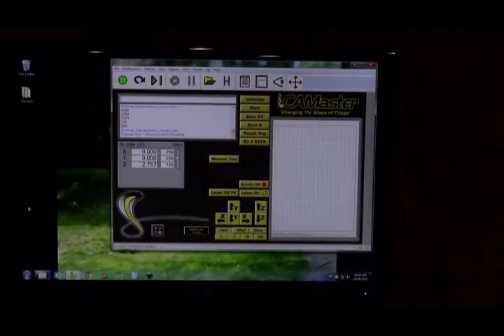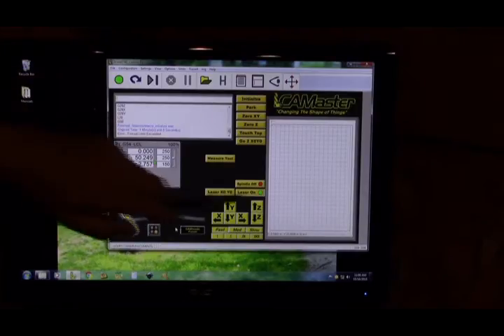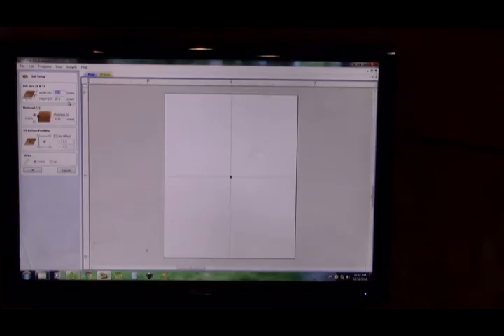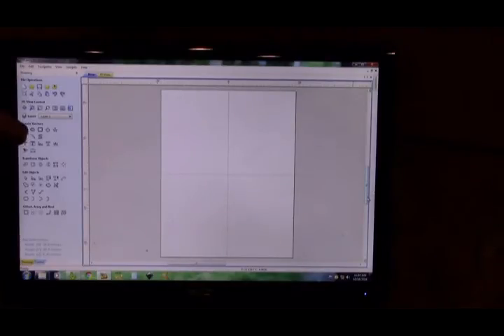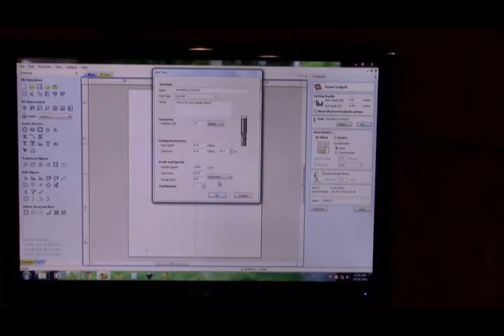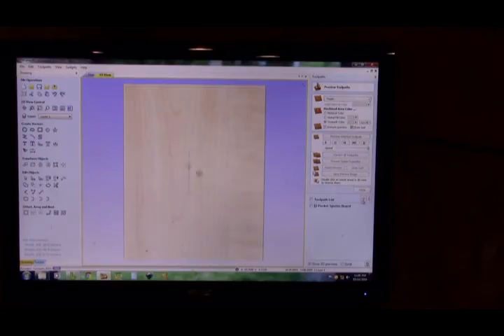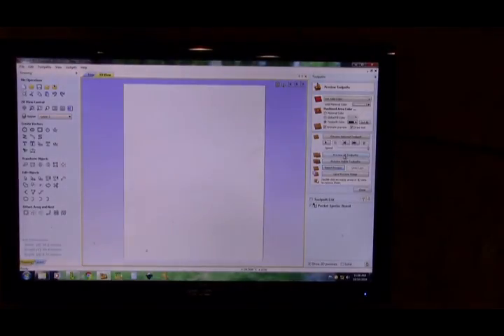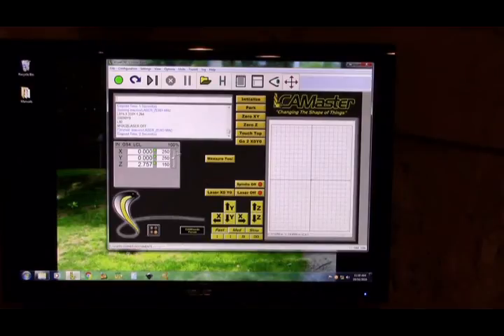CNC Router Spoiler Board CAD Program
Once your cnc router spoiler board is attached it's time to make a program to mill it flat. For this example we'll use Vectric's V Carve Pro software.

~Steve